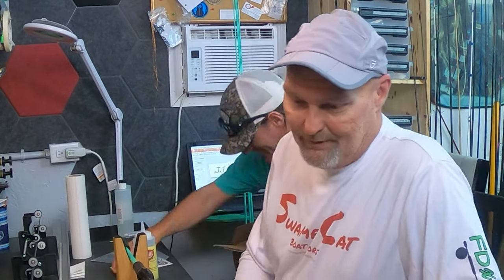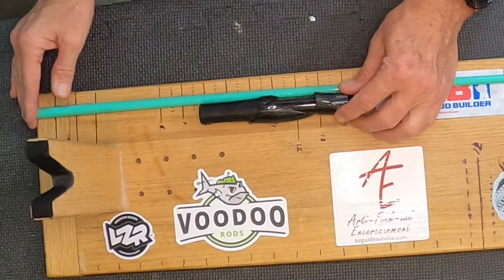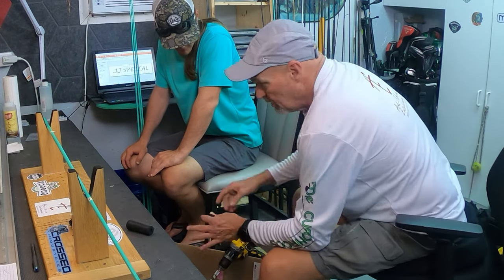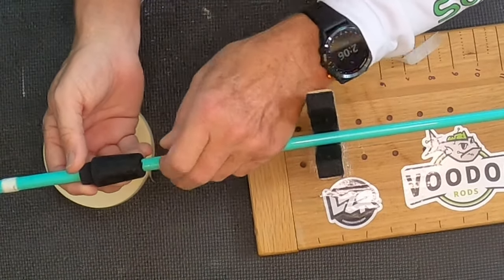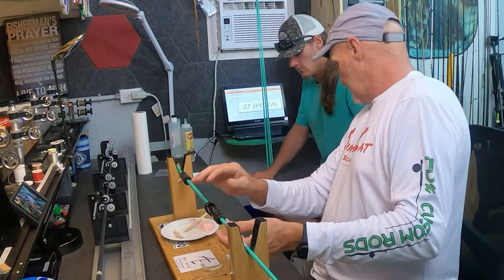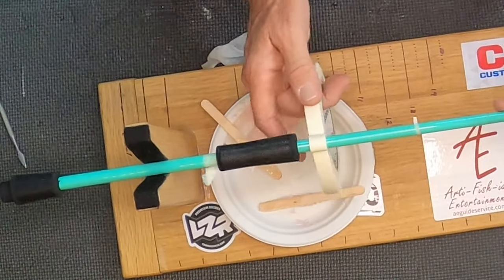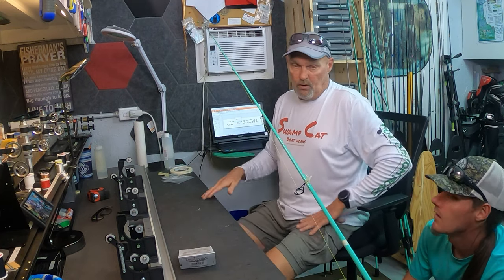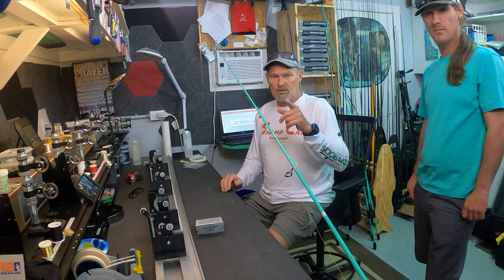Inshore Salt Spinning Rod Build